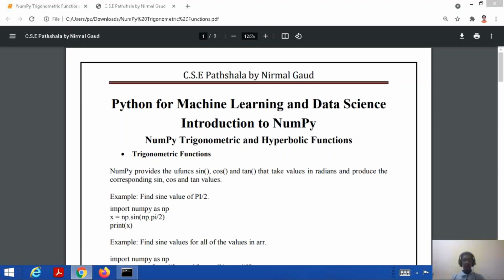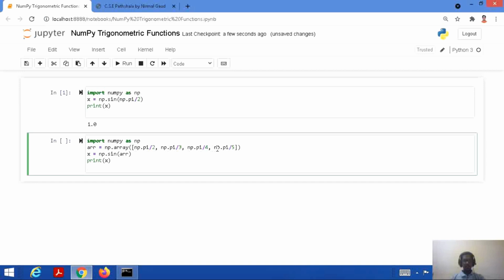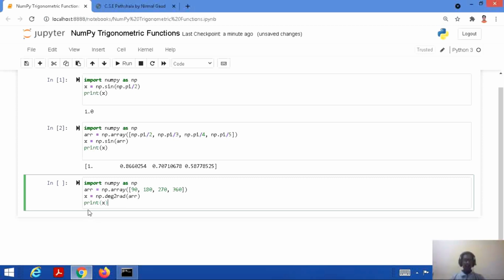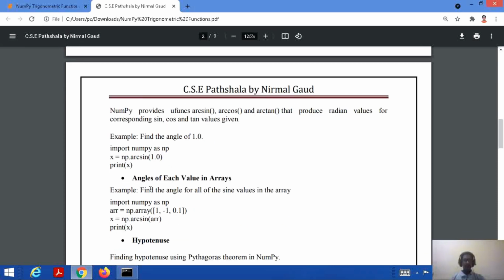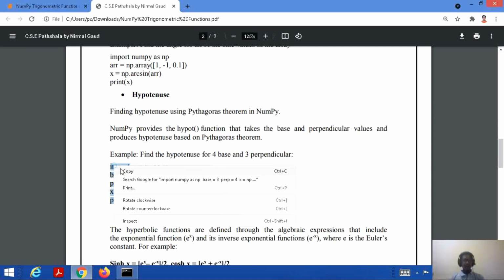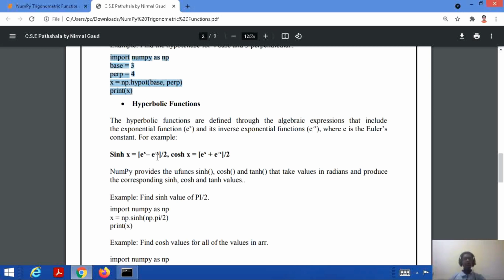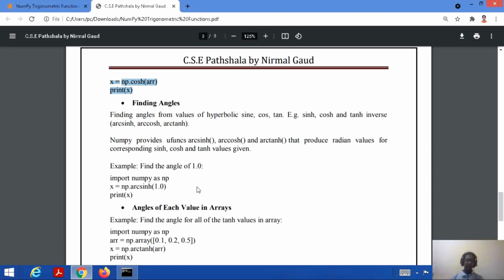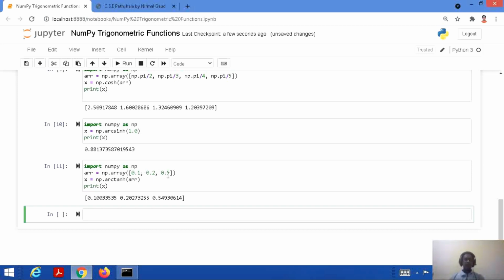Introduction to NumPy (Tutorial 27): NumPy Trigonometric and Hyperbolic Functions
1. Trigonometric Functions
2. Convert Degrees into Radians
3. Convert Radians to Degrees
4. Finding Angles for each values in array for trigonometric functions.
5. Hypotenuse
6. Hyperbolic Functions
7. Finding Angles for each values in array for hyperbolic functions.